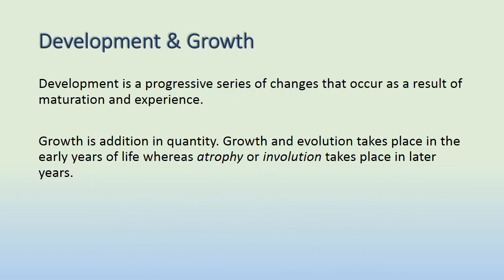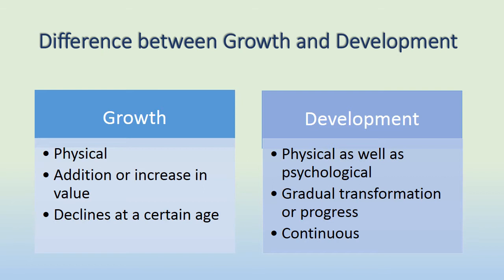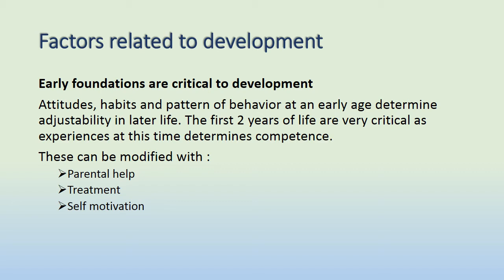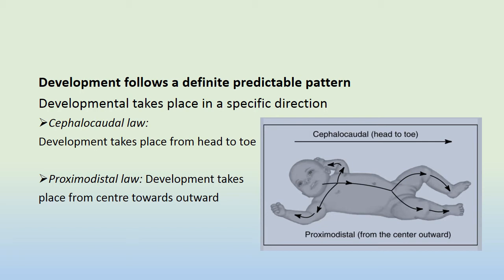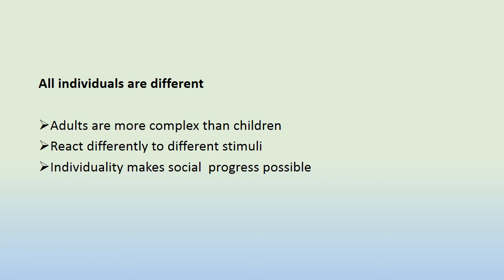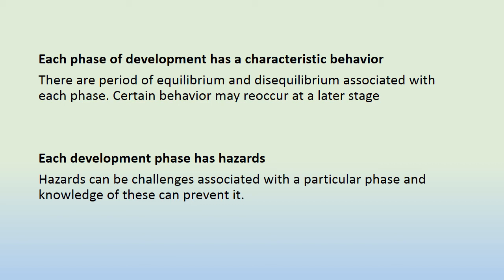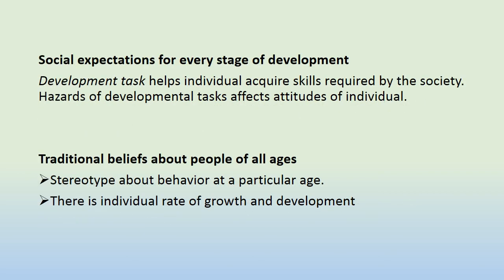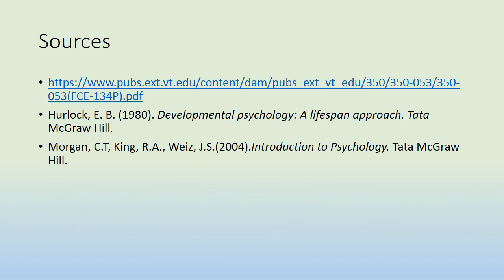Course 1_Human growth and development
This video explains the meaning and concept of growth and development in context of human life. This is a prelude to the various stages which will be discussed in detail in subsequent videos. The stages are broadly classified as Prenatal and Post Natal. Each stage is characterized by unique development  task.